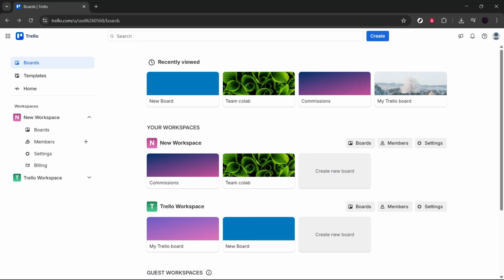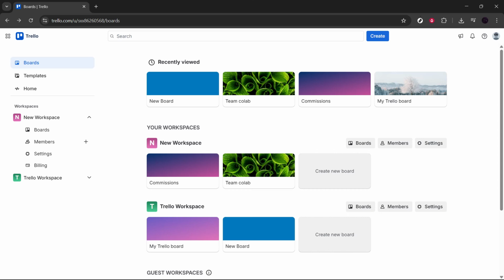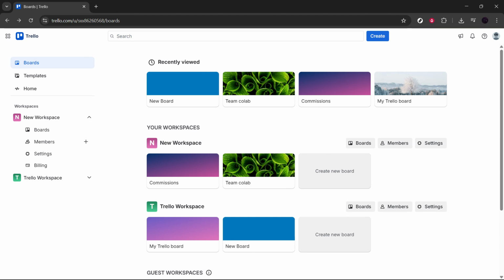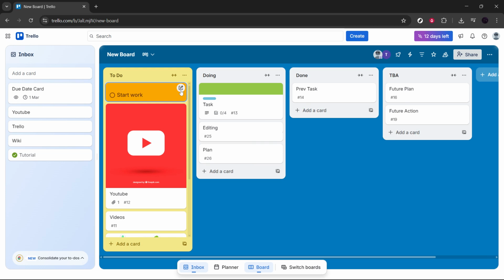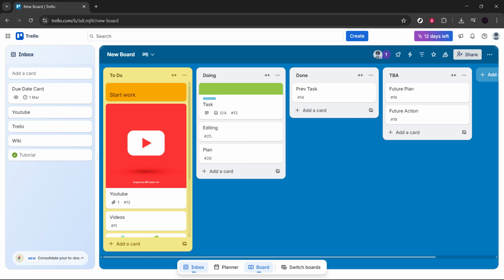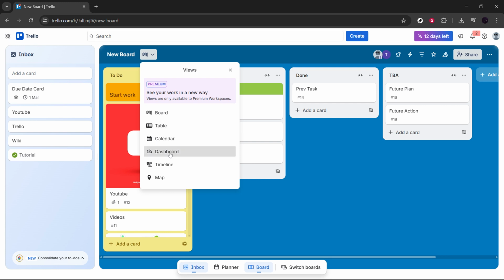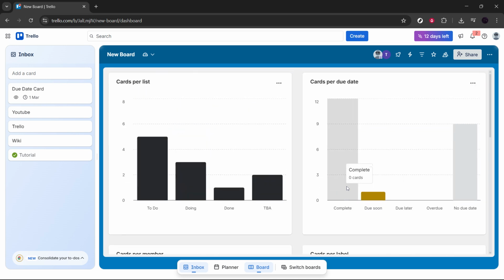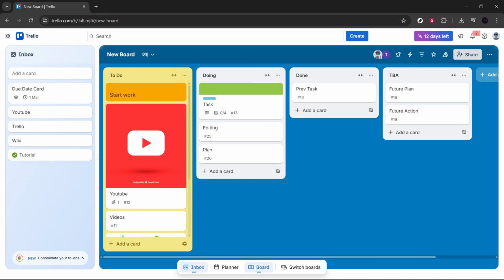How To Create A Trello Dashboard (2026 Easy Guide)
Learn how to create a Trello dashboard step by step and turn your board data into powerful visual insights for better project management.
Follow this simple guide to switch views, access dashboard features, and track progress more effectively.

Timestamps:
0:00 Introduction
0:30 Go to Trello Boards
1:03 Select Your Board
1:36 Click on Views
2:09 Choose Dashboard
2:42 Board Displayed as Dashboard
3:04 Outro